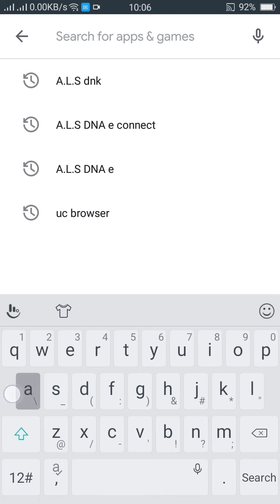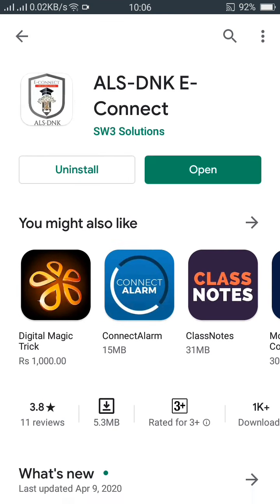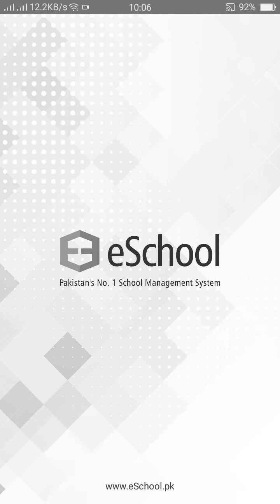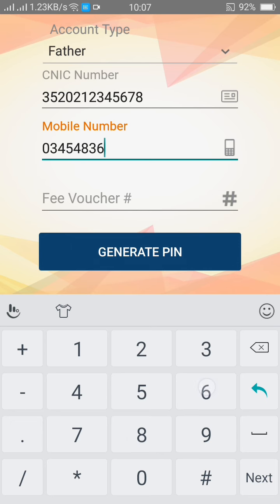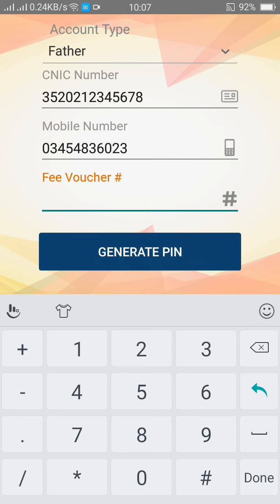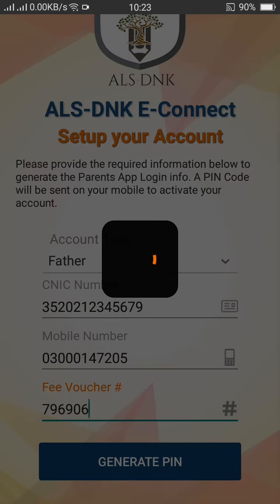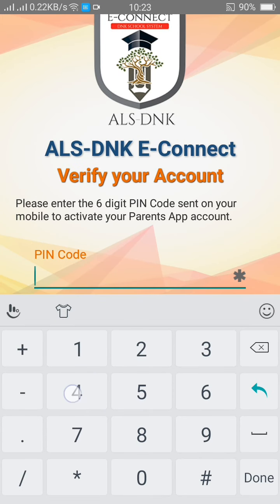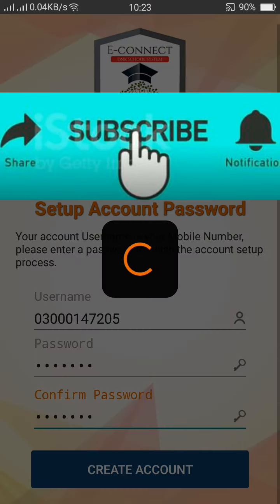ALS -DNK-E-Connect Guidance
This video will help you to understand  how to register yourself  in A.L.S Dnk E connect .